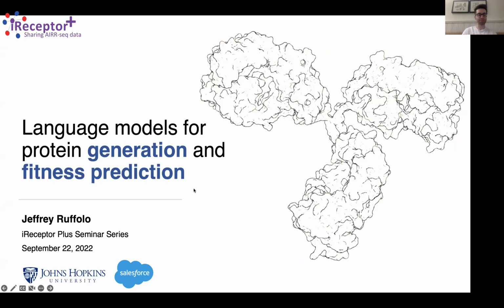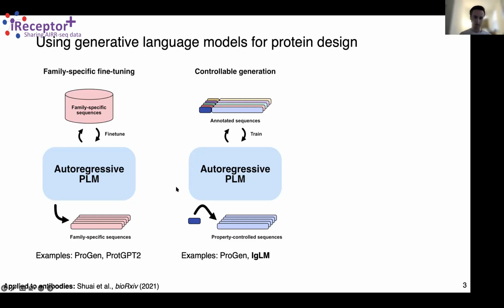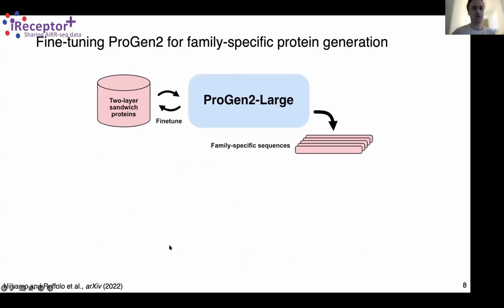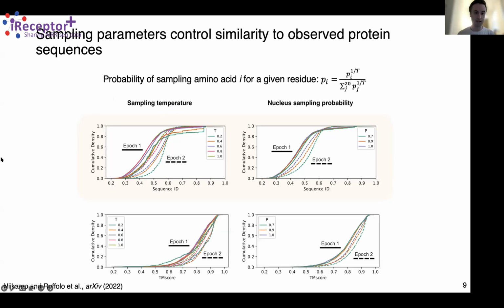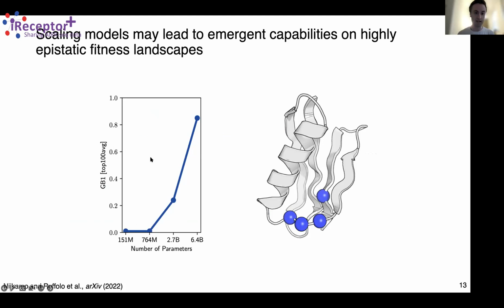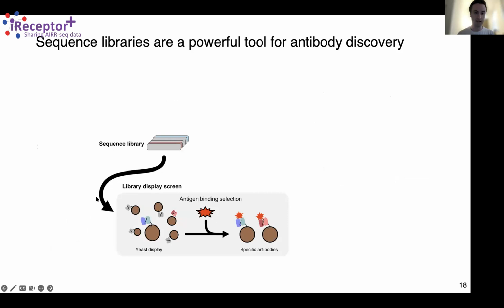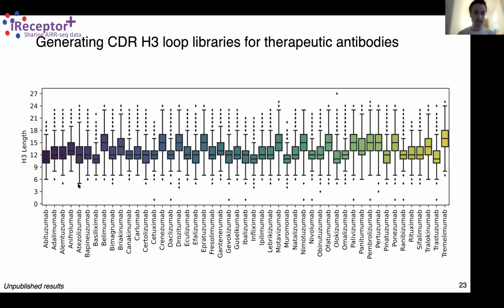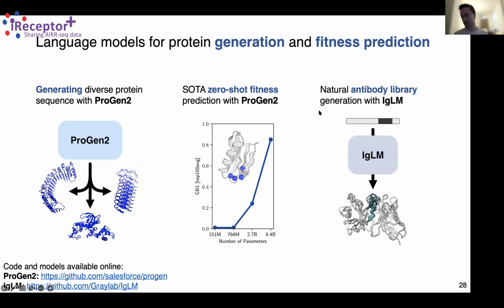iR+ Seminar Series, September 22, 2022 - Jeff Ruffolo, Johns Hopkins University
Jeff Ruffolo from Johns Hopkins speaks on language models for protein generation and fitness prediction, at the second session of the iReceptor Plus Seminar Series: Theory and Applications of Immune Repertoires, September 22, 2022.